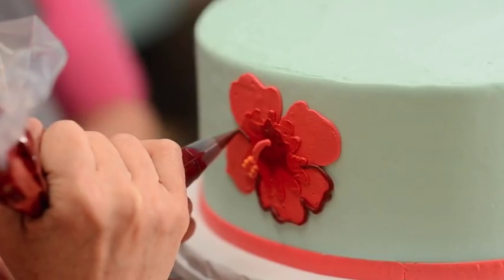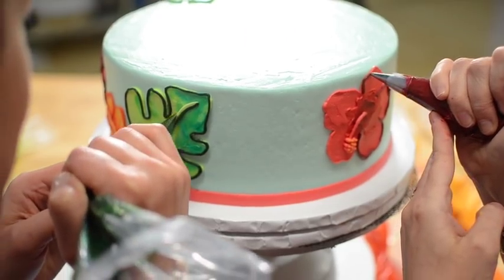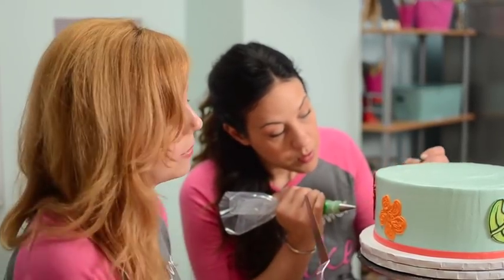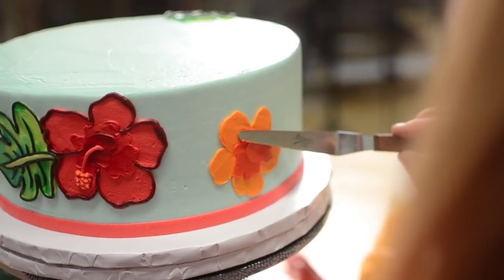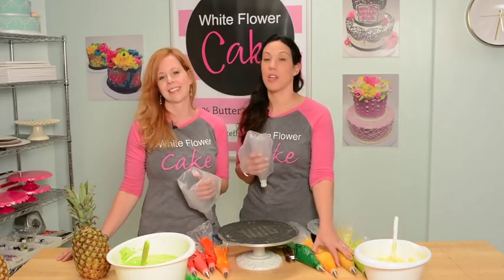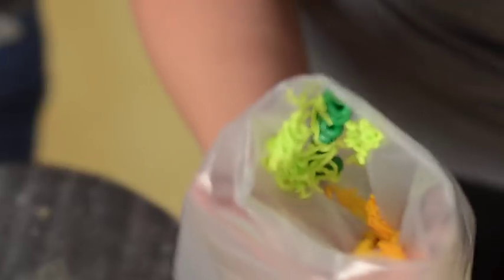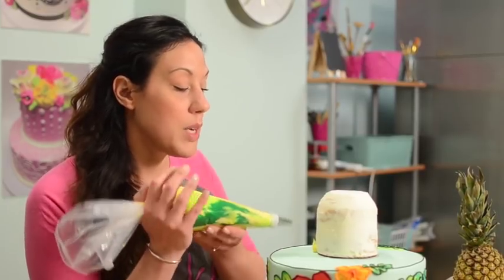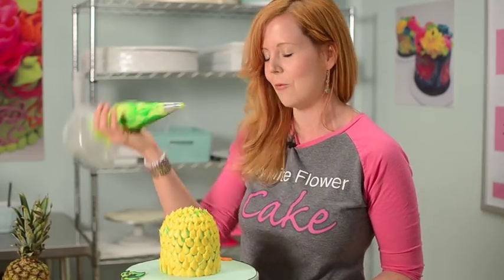White Flower Cake Shoppe Makes an Awesome Pineapple Buttercream Stacked Cake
Check out this 100% Buttercream 2 tier cake! Learn how we pipe the flowers and leaves on the sides and watch us create a life sized pineapple, as a top tier, out of cake.  For more in-depth Online Tutorials and cake decorating supplies,